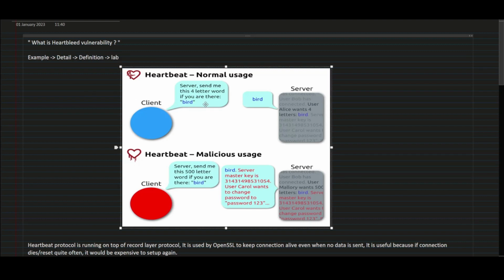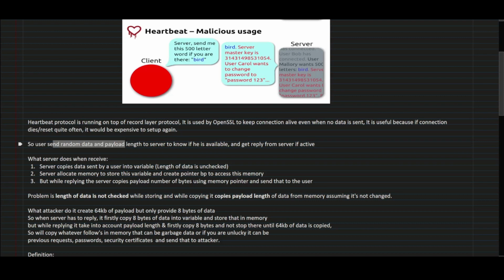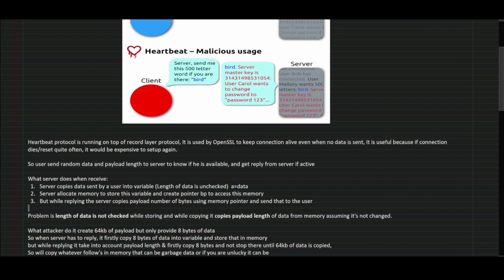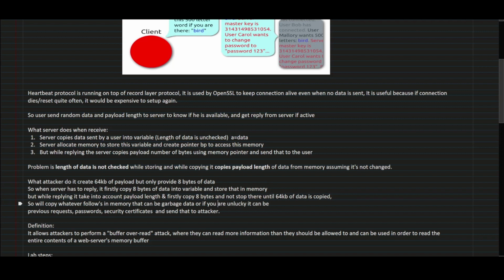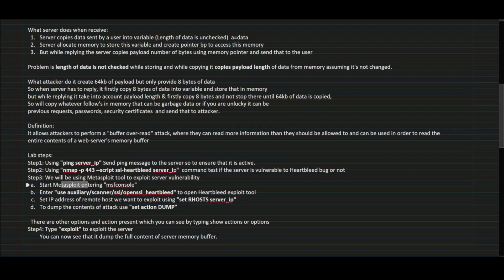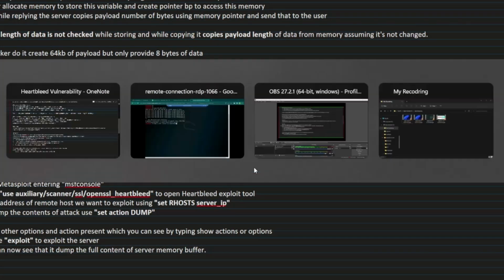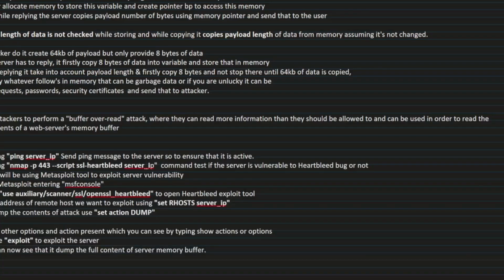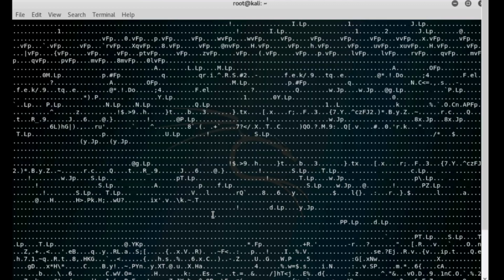Heartbleed Vulnerability Example-Explain in Detail-Lab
What is Heartbleed Vulnerability?
Where Heartbeat Protocol is used?
What server does when receive data and payload from client?
How Buffer over-read is performed ?